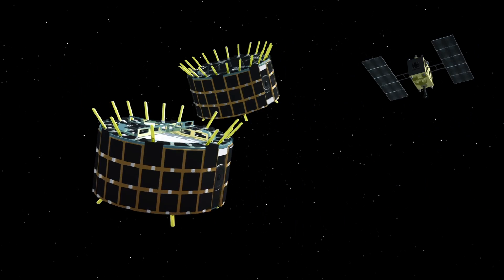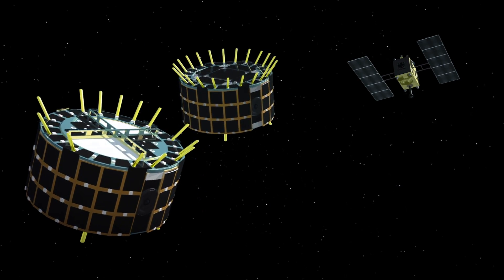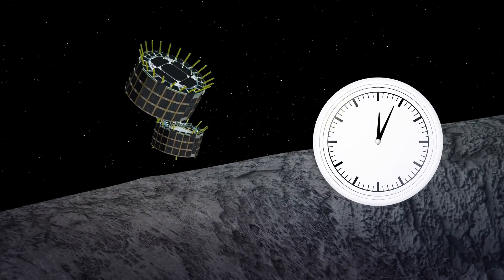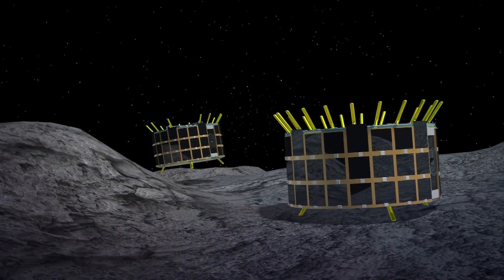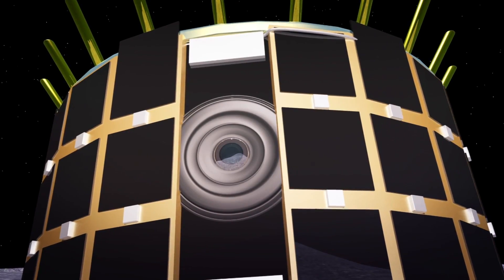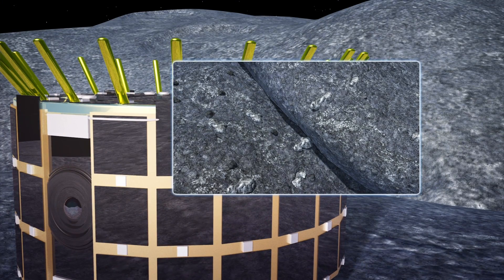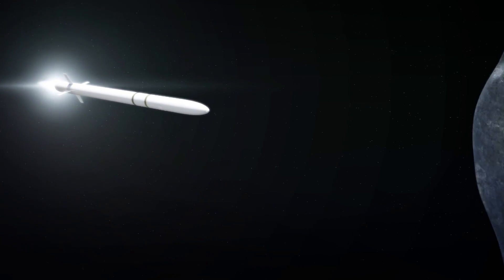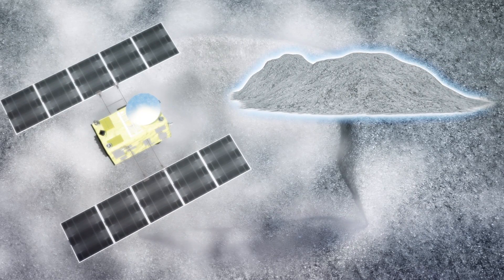Japanese space rovers send footage from asteroid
Japan's rovers that successfully landed on an asteroid have sent back their first images.

Japan's space agency made history last week as it was the first to ever land robot rovers on an asteroid. The rovers have now sent back high resolution photos of Ryugu's surface.

Due to Ryugu's weak gravity, Rover-1A and Rover-1B move around by hopping. Each rover stays in the air for 15 minutes and moves horizontally up to 15 meters with each hop.

Rovers-1A and Rover-1B are each equipped with multiple cameras which are now taking stereo images of Ryugu. They have also sent back video of the asteroid's rocky surface.

For the next part of the mission, the Hayubusa 2 spacecraft, which deployed the rovers, plans to land on Ryugu by bombing the surface with a missile to create a landing zone for the ship. It will then collect asteroid samples.

The spacecraft is set to return to Earth by the end of 2020.

RUNDOWN SHOWS:
1. Hayabusa 2 spacecraft deploying robot rovers onto asteroid surface
2. Rovers move by hopping in the air for 15 minutes
3. Rover cameras capturing asteroid images
4. The surface of Ryugu is bombed with a missile to create a landing zone along with asteroid sample collection

SOURCES: WGN-TV, Scientific American, Japan Today, Forbes, CNN, Space.com